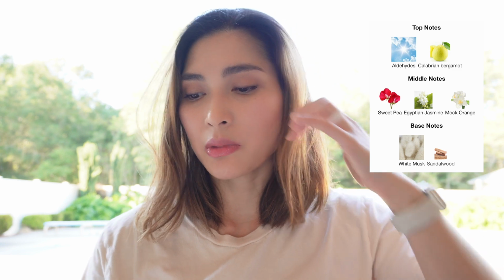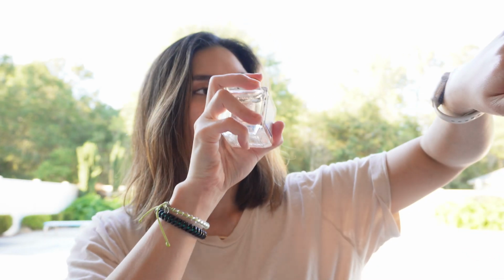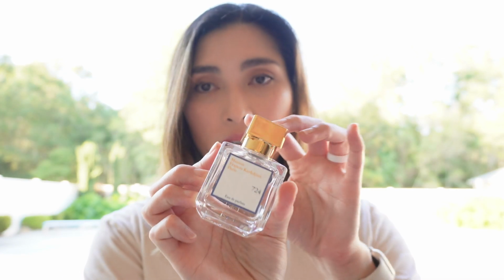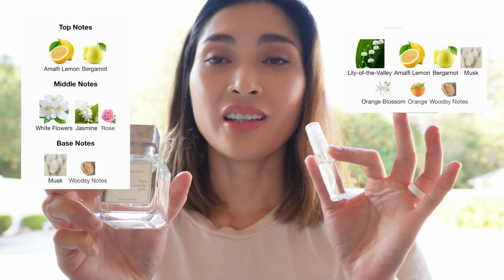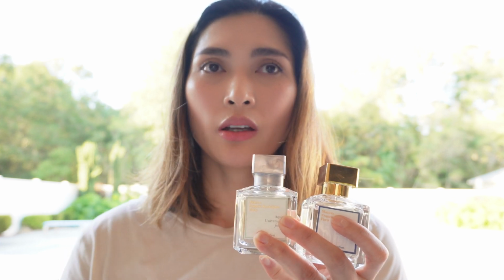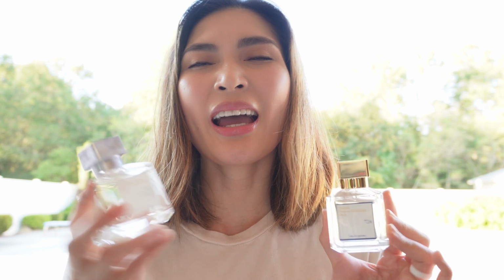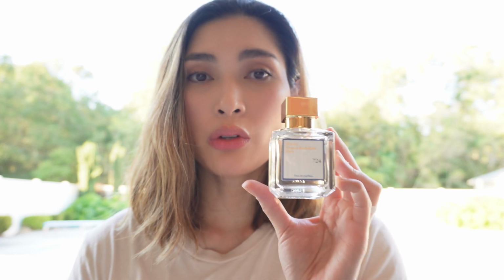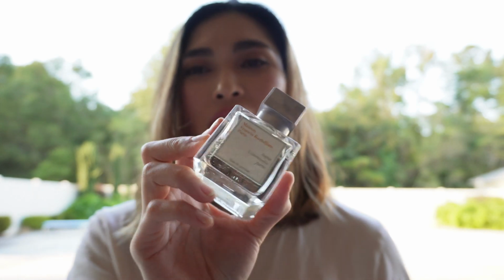Maison Francis Kurkdjian 724 vs Aqua Universalis EDT/ Forte EDP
My Instagram is @PamsSmellyGoods